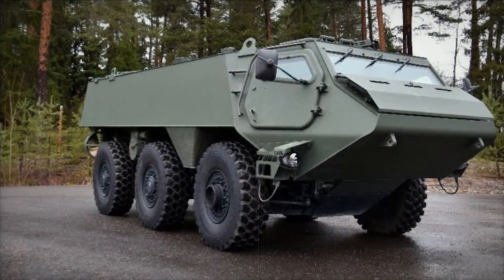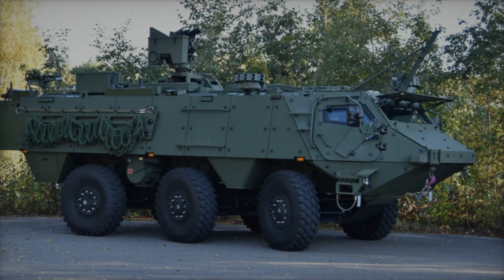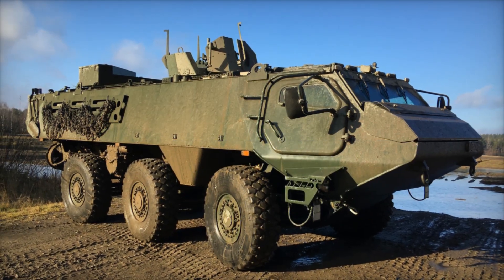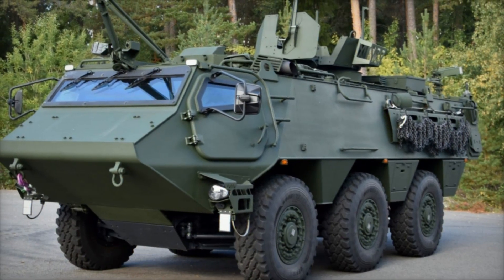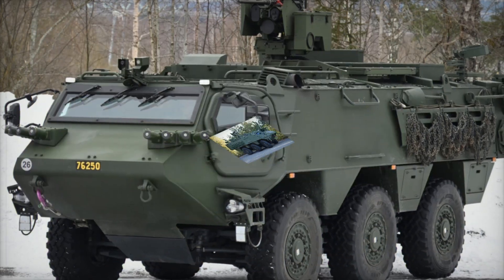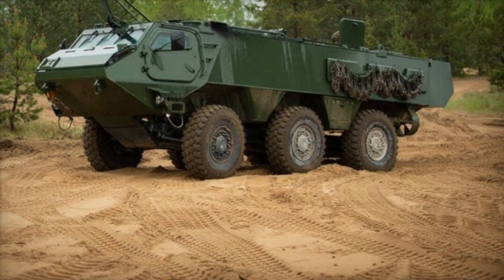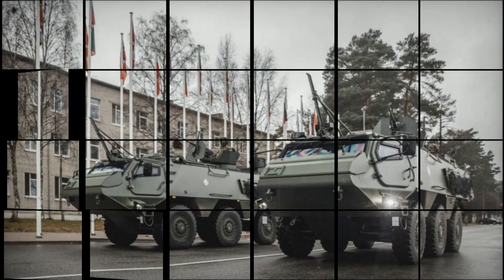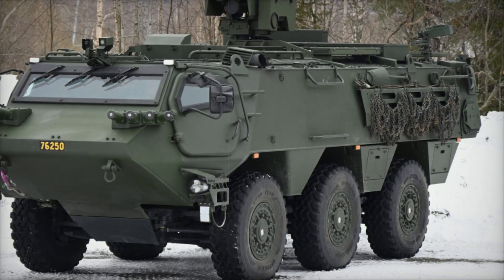Patria and Babcock A Strategic Alliance to Revolutionize the UK’s Armored Vehicle Fleet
Patria and Babcock International have announced a strategic partnership to deliver a customized version of the Patria 6x6 Armored Personnel Carrier (APC) to the British Army. This advanced vehicle combines mobility, protection, and firepower, meeting modern combat requirements. Equipped with a powerful Scania turbodiesel engine, a payload capacity of 8,500 kg, and modular design, the Patria 6x6 is adaptable to various military missions. The partnership supports the UK’s Land Industrial Strategy by enhancing defense capabilities and strengthening local production. Discover why the Patria 6x6 is a game-changer in the armored vehicle market and how it contributes to the future of European defense collaboration.